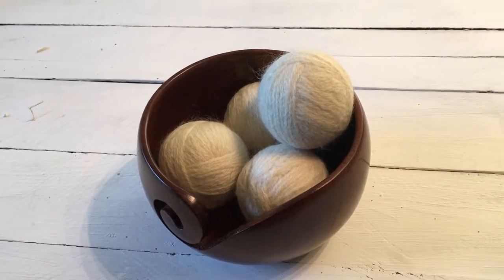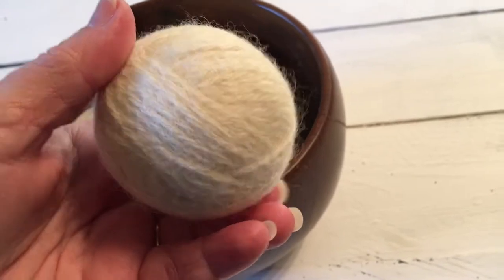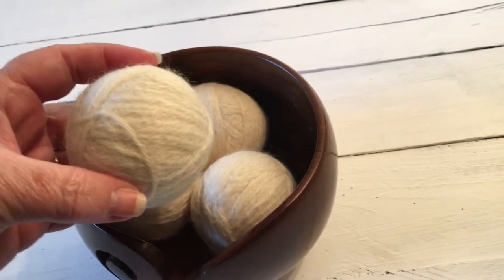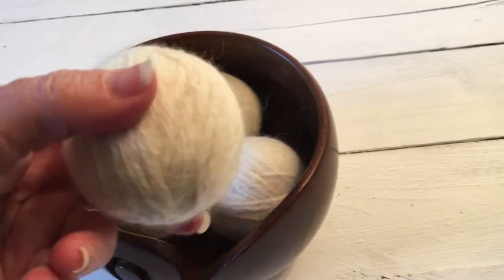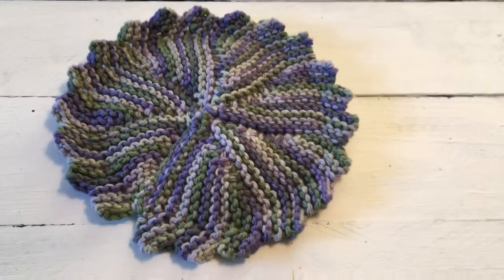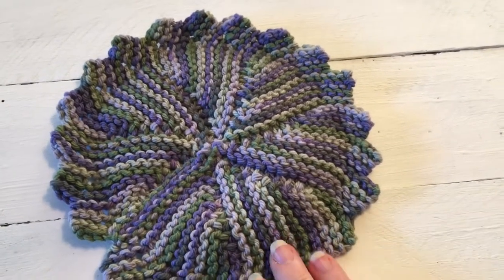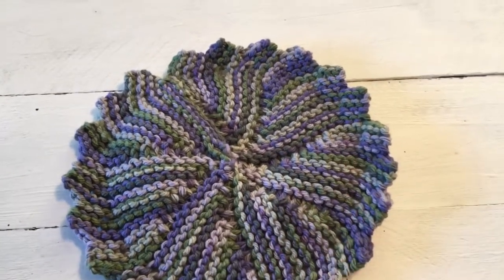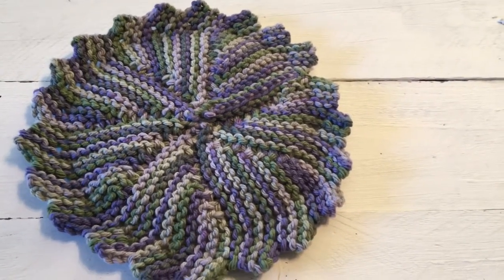Make Madness 2018 - Day6 | Knitted Dish Cloth